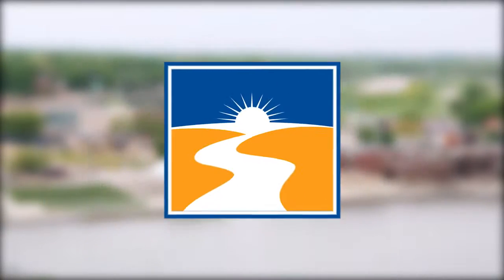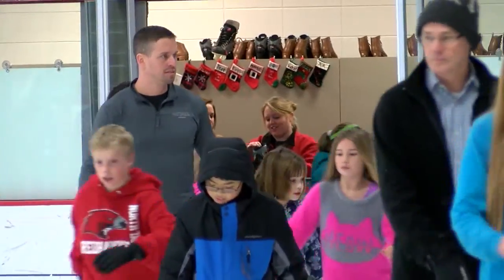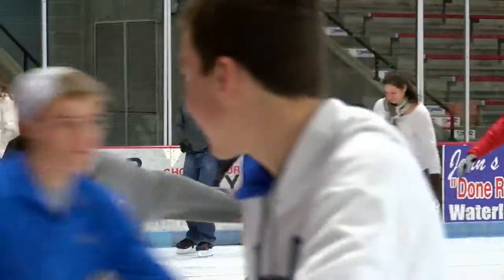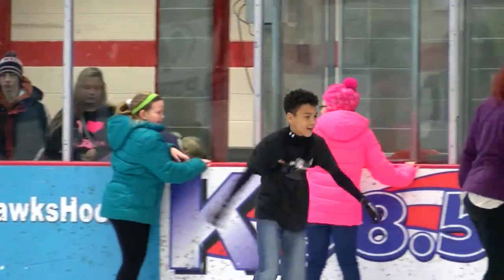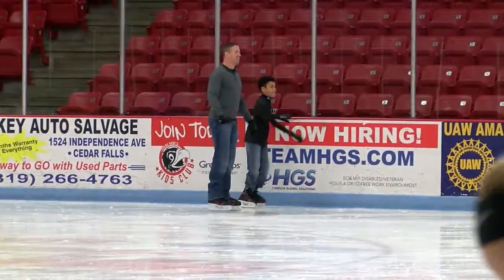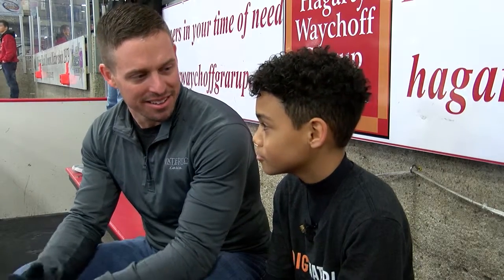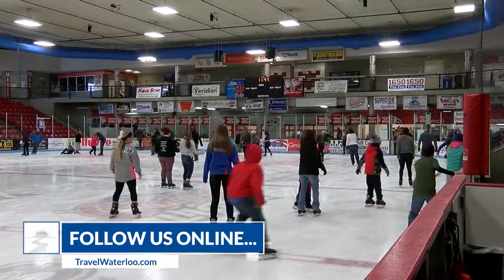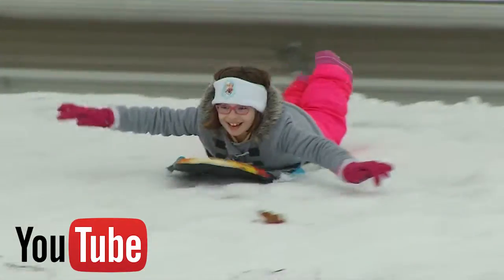Travel Waterloo Episode 30: Dig Winter Fun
Dig winter fun in Waterloo! In this week's episode of Travel Waterloo, we'll share some of the awesome activities we dig about wintertime in Waterloo.